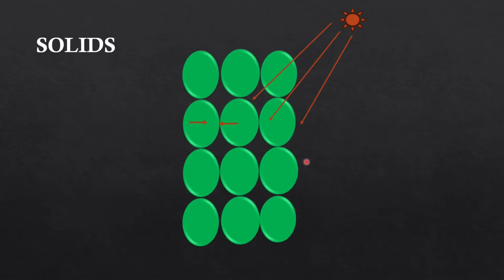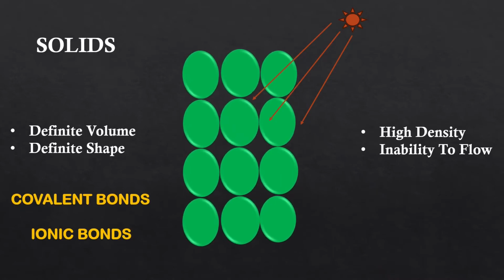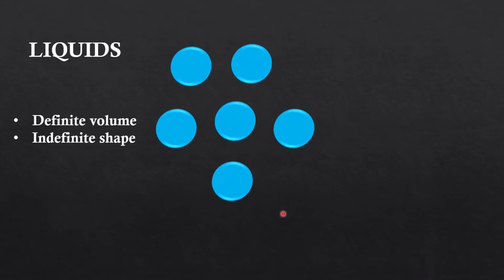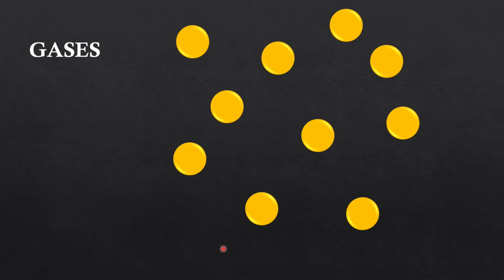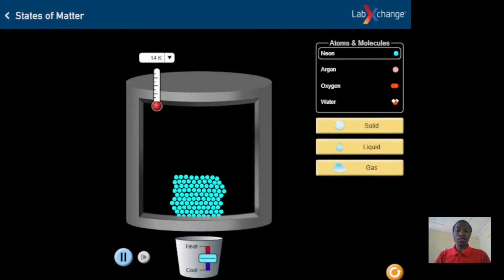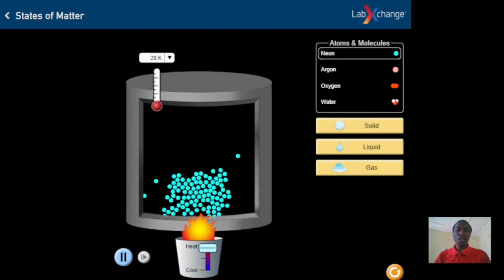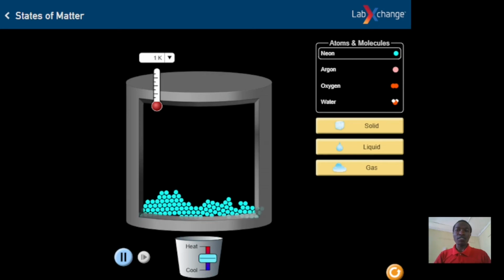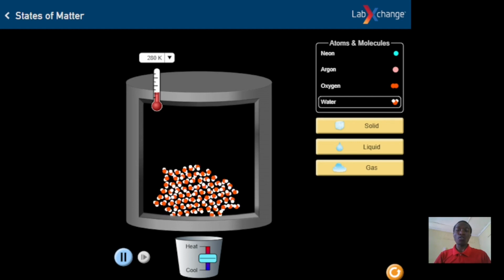KINETIC THEORY IN 5 MINUTES- GRADE 8 SCIENCE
This video explains the  Kinetic Theory of Matter including a simulation by Phet.

Happy Learning!